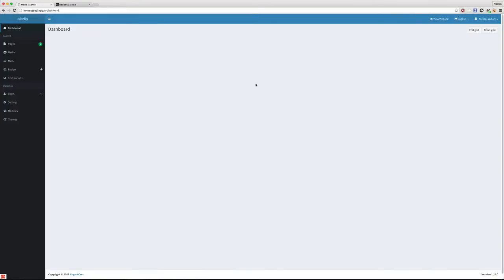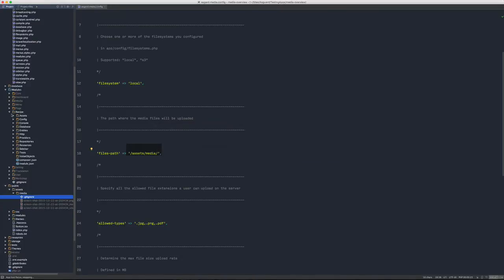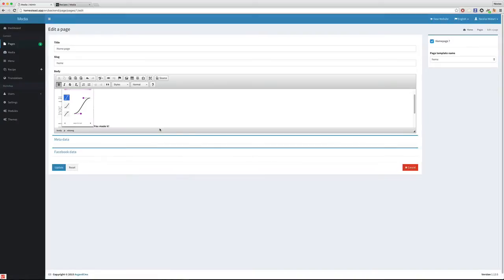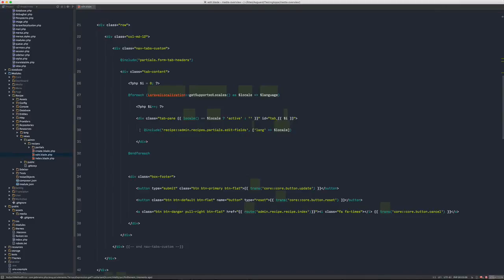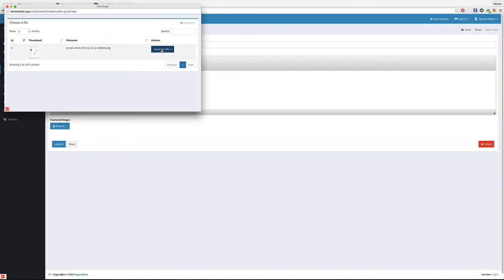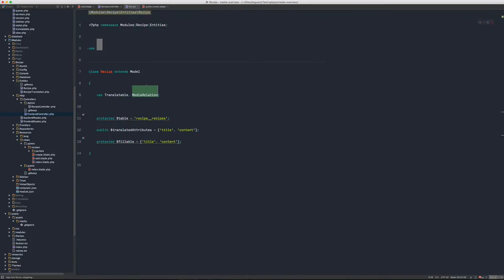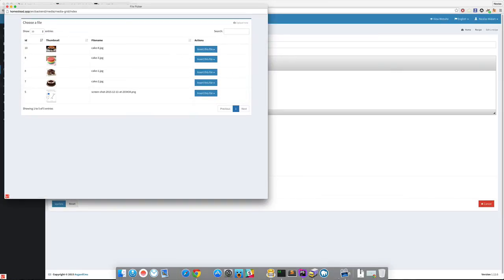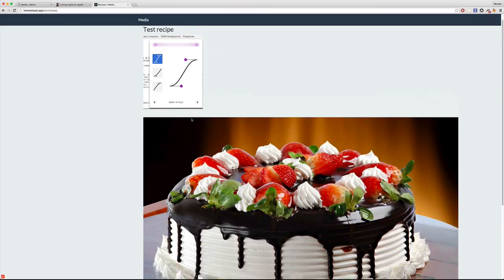The Media Module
An overview of the media module in AsgardCms.